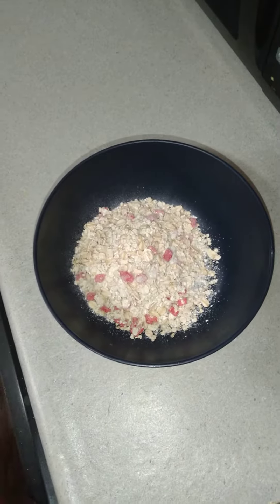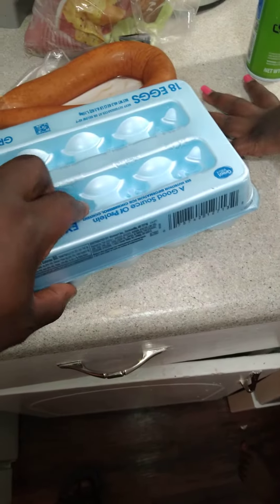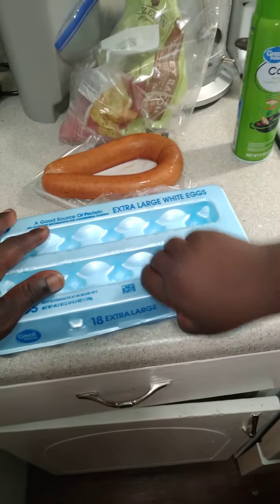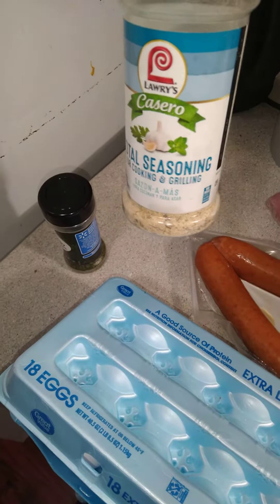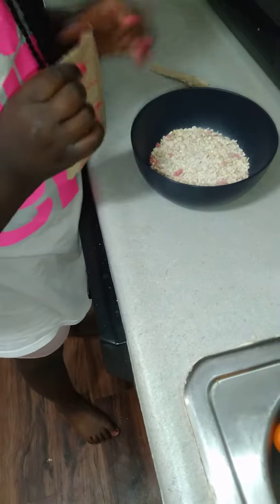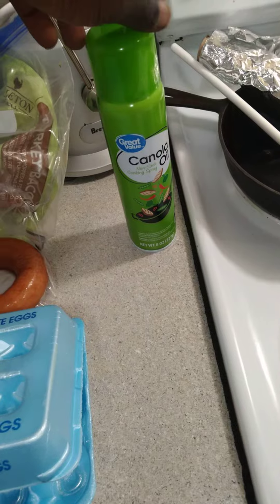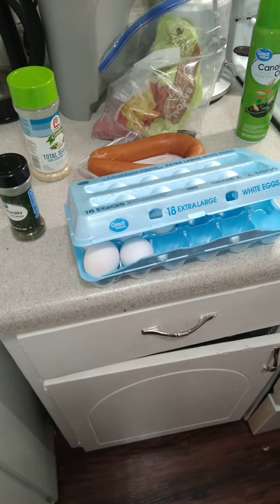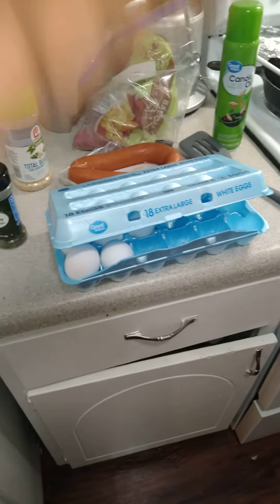my daughter is in the kitchen cooking it up!